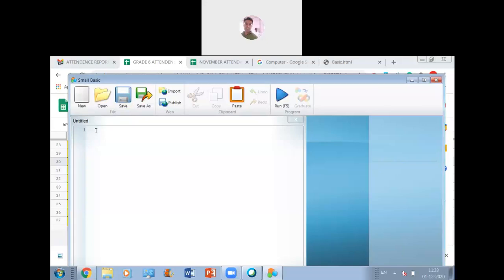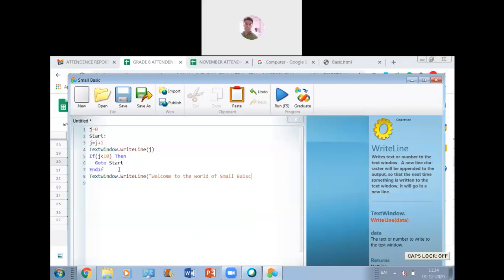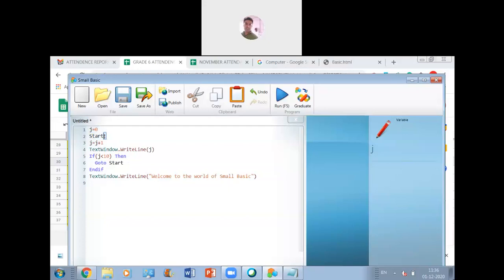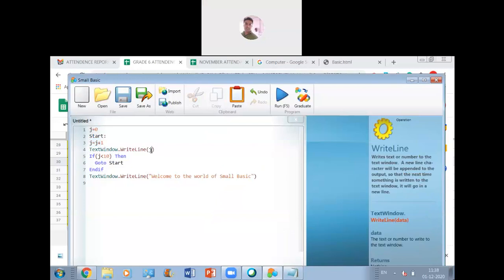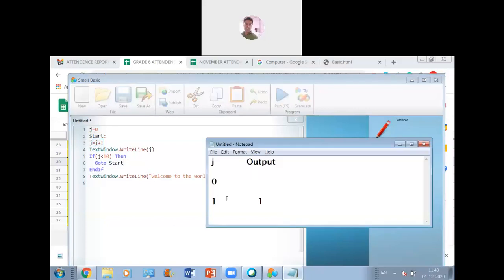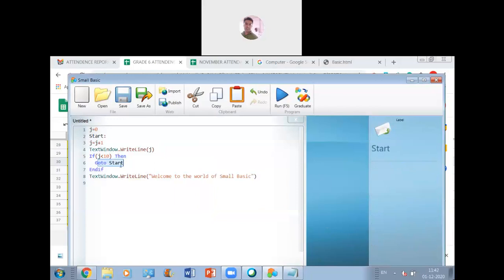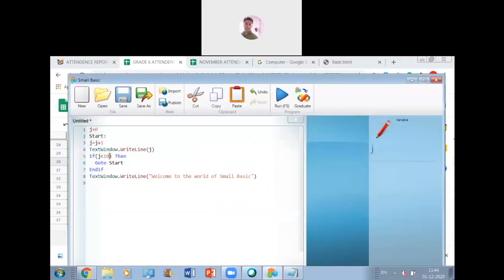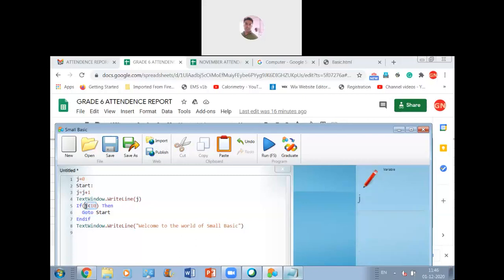Goto Statement In MS Small Basic | Part-2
Goto statement can jump anywhere labelled place in the program. The label is written with colon such as "start:". Following sample, the program checks input text, and if it is "Y" or "N" then shows "True" or "False", otherwise input text again with Goto statement inline